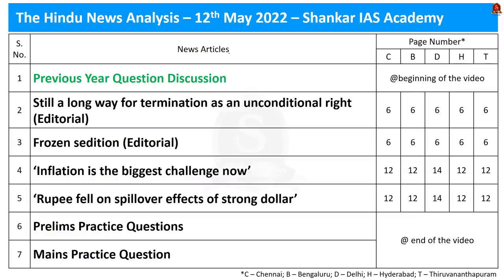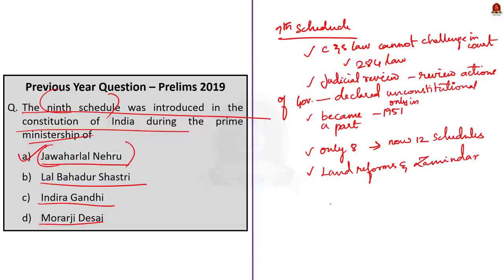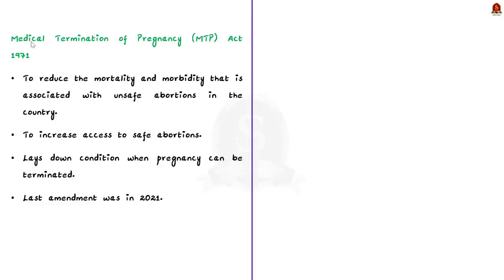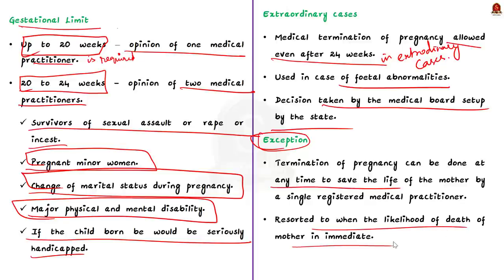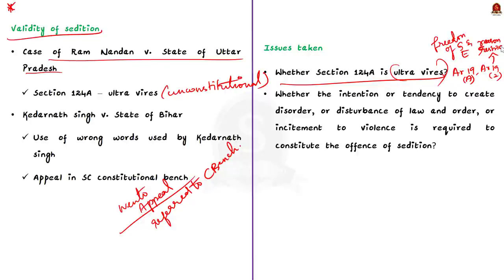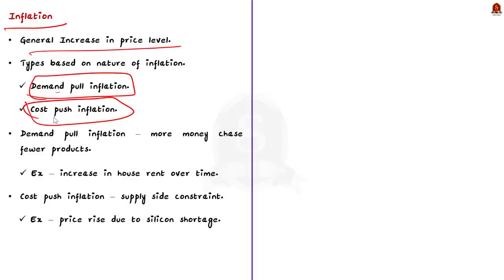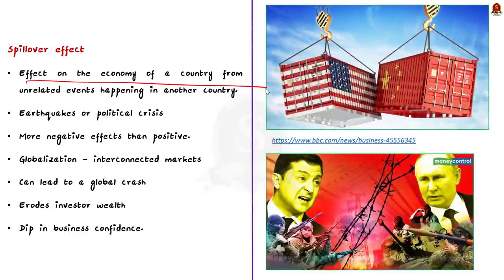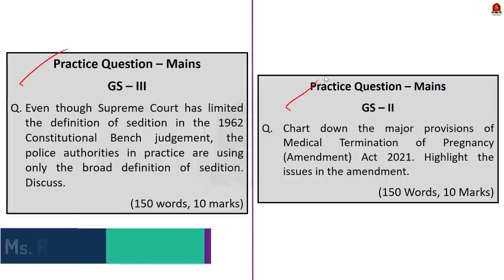The Hindu Daily News Analysis || 12th May 2022 || UPSC Current Affairs || Prelims'22 & Mains'22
Time Stamping
►►Introduction - 00:00
►►List of Topics – 00:45
1. Previous Year Question Discussion - 00:54
2. Still a long way for termination as an unconditional right (Editorial) - 06:49
3. Frozen sedition (Editorial) - 15:53
4. ‘Inflation is the biggest challenge now’ - 21:16
5. ‘Rupee fell on spillover effects of strong dollar’ - 26:42
6. Prelims Practice Questions - 29:56
7. Mains Practice Question - 31:27

Important topics such as Inflation Disinflation Stagflation Deflation Reflation MedicalTerminationOfPragnancyAct Sedition Section124A-IPC IPC Spillover are vividly discussed in UPSC Civil Services Exam Perspective in this video, with a special Practice cum Revision session in the end.